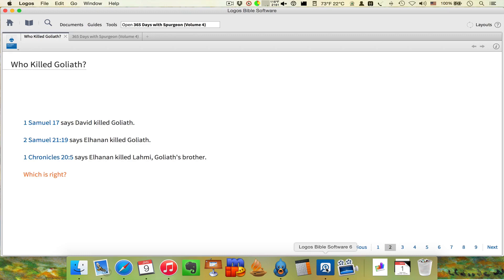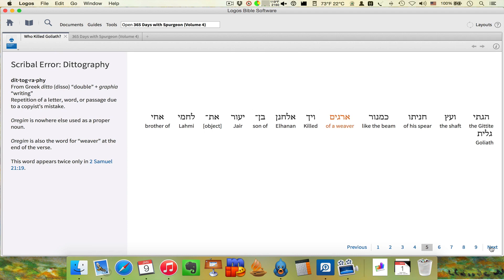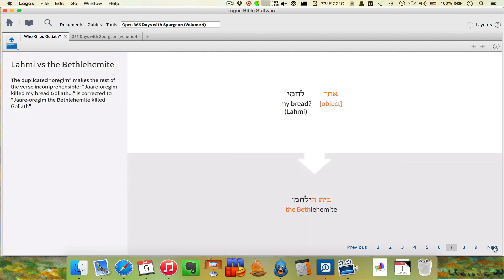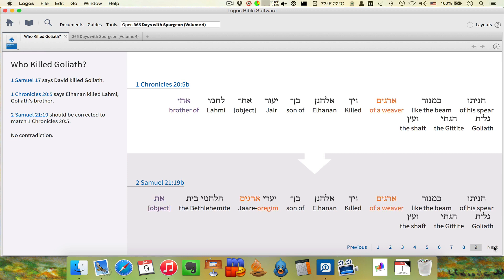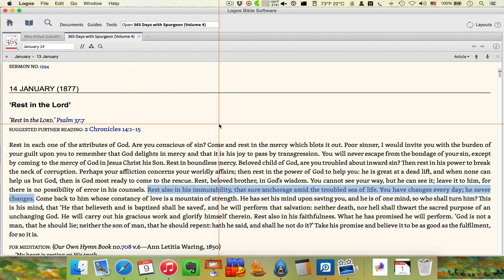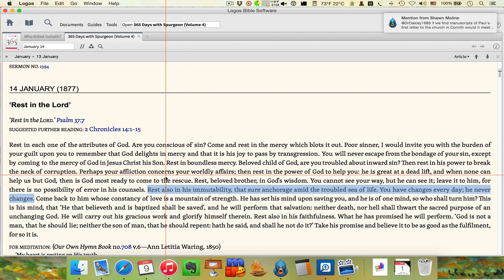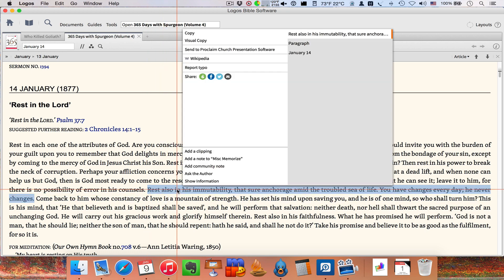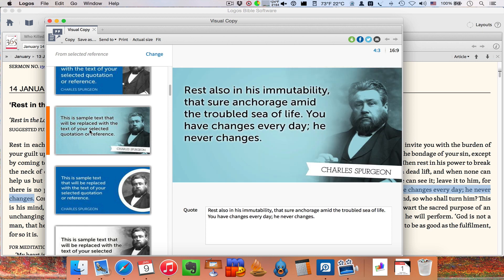How I Use Logos6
A discussion of how I arrived at my current computing set up and how Logos6 fits into my studies and work.